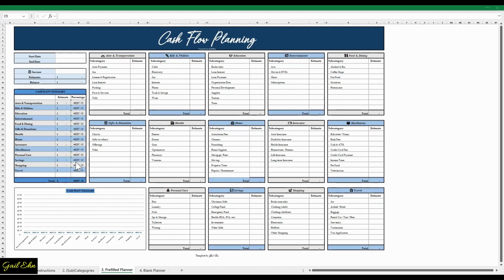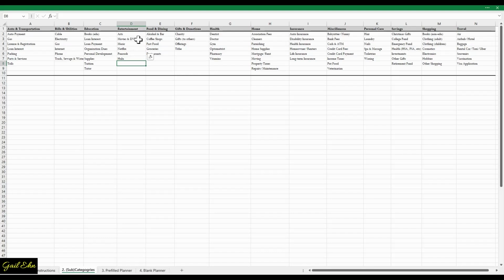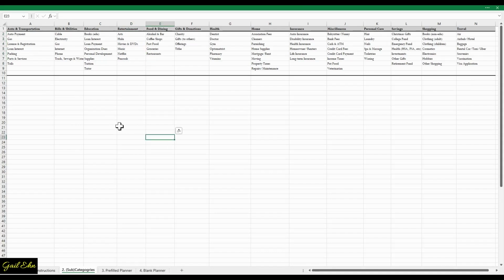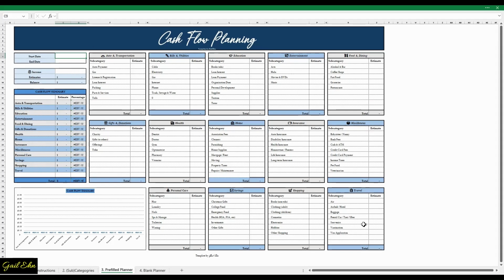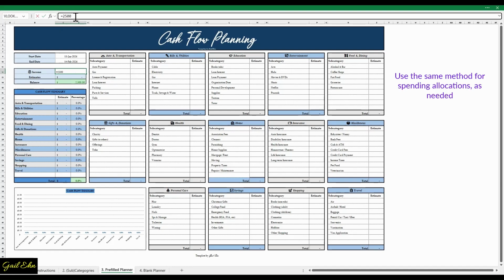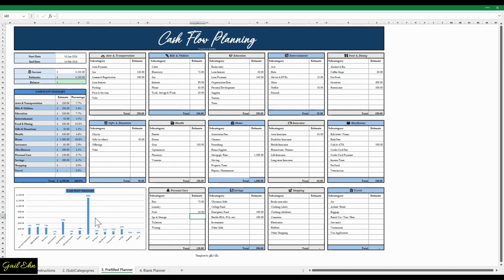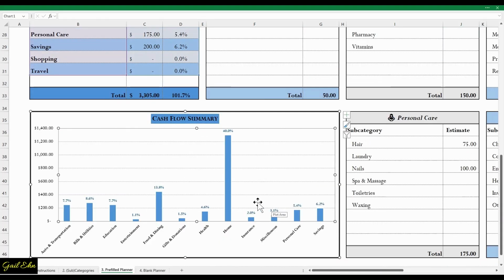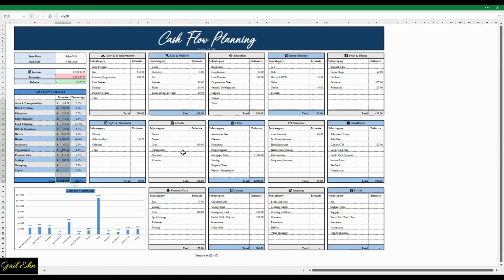Income Budget Planner Guide | GailEhnBudgets Etsy Shop | GNHR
💸 This customizable budget planner is designed for those who want to know exactly where their money is going.

The pre-filled template has 14 pre-defined categories with over 110 customizable subcategories. Plan your budget per your pay period by allocating money to your subcategories and watching the automatic visualizations transform. Use the results to make data-driven adjustments to your habits, plans, and/or budget.

🔗 Link is also in bio

⏱️Chapters
Intro & Overview - 0:00
📈Customize Subcategories - 0:53
  Unwanted Items - 1:15
  Unlisted Items - 1:34
  Re-alphabetize List - 1:49
📈Make Budgeting Plans - 3:03
  Edit Dates - 3:51
  Report Income - 4:03
  Update Subcategories - 3:34
  Logging Planned Expenses - 4:27
  Adjusting Monthly Dashboard Views - 6:00
  Changing currency - 6:19
📈Additional Resources - 7:26
📈Questions? - 7:38

Budgeting planner
Customizable paycheck planner
Periodic budget tracker
Customized budget
Budget spreadsheet
Fillable budget
Printable budget
Budget tracker spreadsheet
Financial planner
Paycheck budget planner
Spending Planner Spreadsheet
Microsoft Excel Weekly Biweekly Monthly Paycheck Budget Template
14 Spending Categories Financial Planner
Paycheck Tracker
Cash Flow Planner